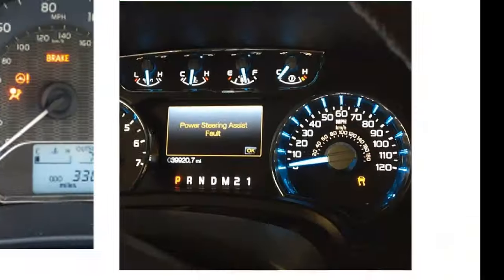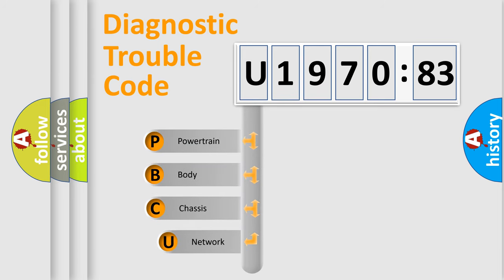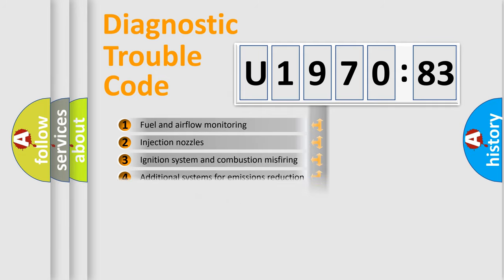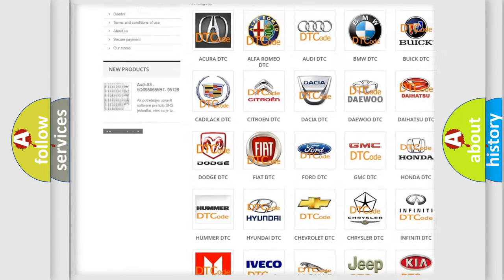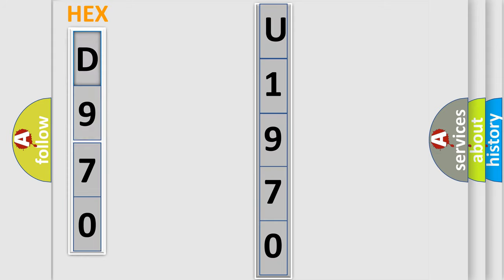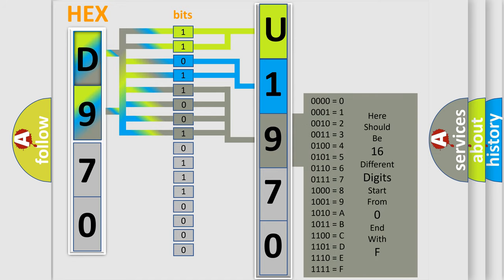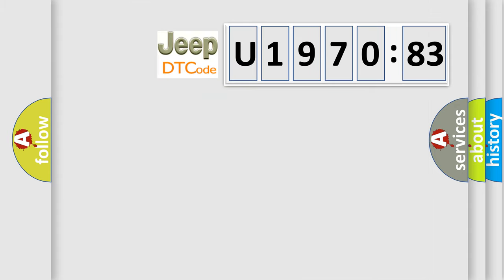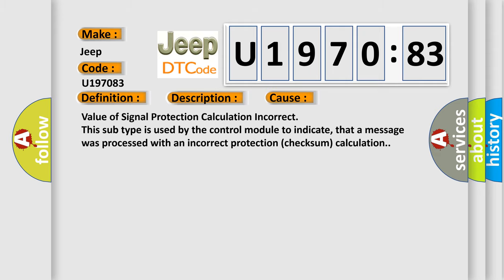DTC Jeep U1970-83 Short Explanation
Contents:
0:21 Basic DTC analysis according to OBD2 protocol standard.
1:48 Insight into programming
2:58 A diagnostically understandable description of the Diagnostic Trouble Code
3:05 Basic error definition

Make
Jeep
Code
U1970 83
Definition
Air conditioning compressor request low input
Description
ATC compressor clutch relay short to earth
Failure Type